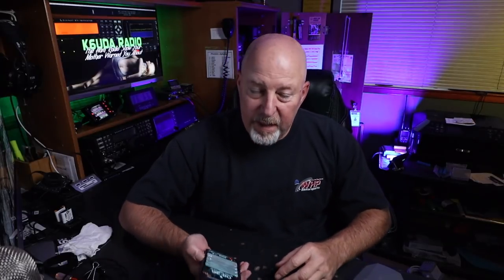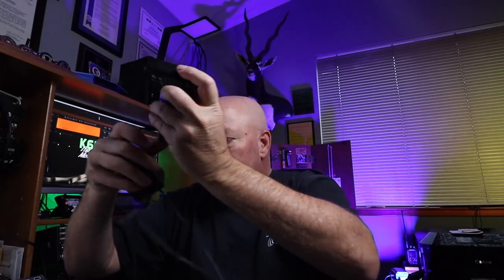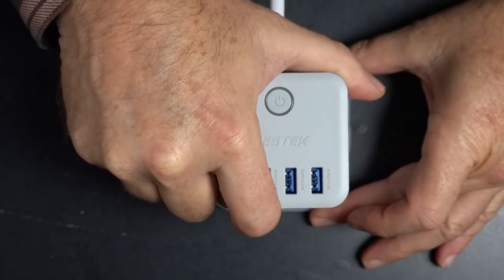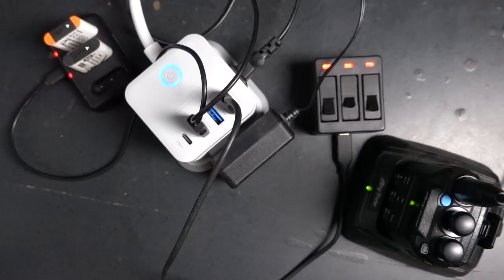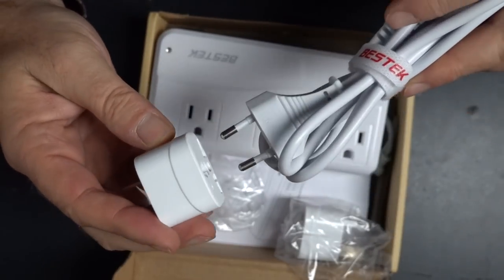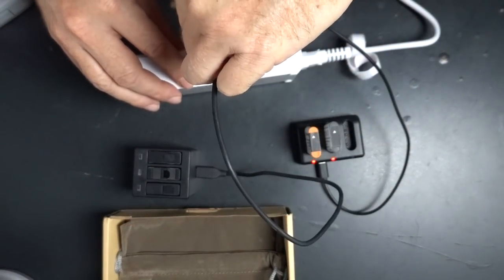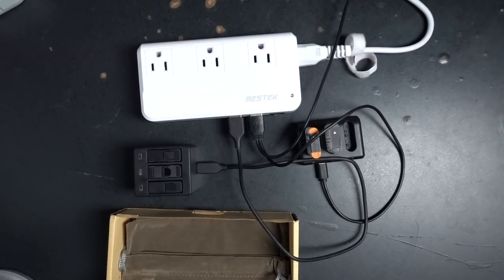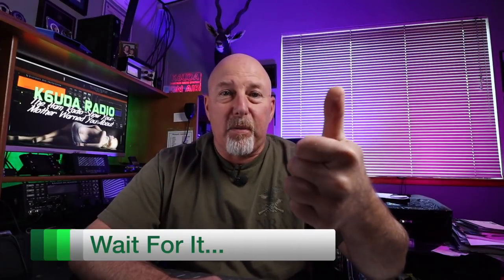Trying NOT to kill my gear this year | Bestek Power Adaptors | My live Drone Crash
The Travel Charger
The Cube
I'm getting ready to start my travel season and to keep my gear charged and safe I'm always looking for a better charging and power solution. Cheap chargers killed my brand new DJI Osmo Pocket last year in Quartzite,  I'm not about to let that happen again. No more cheap chargers for my gear.